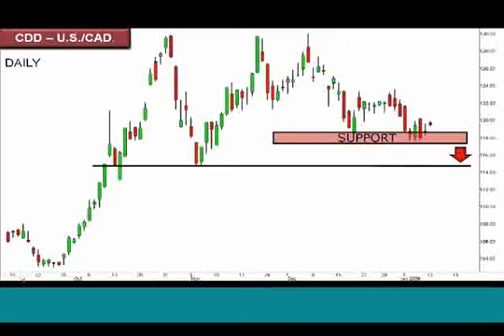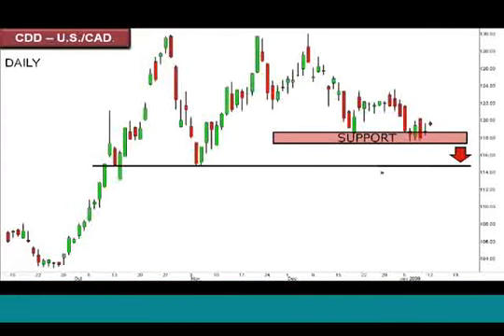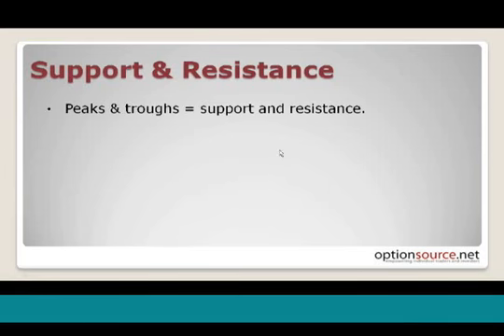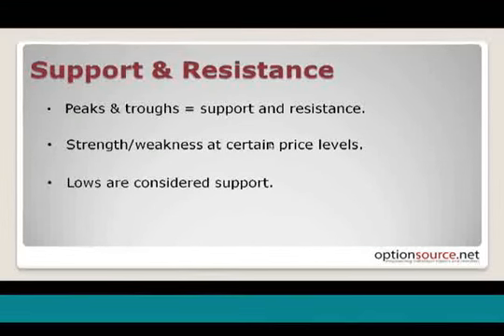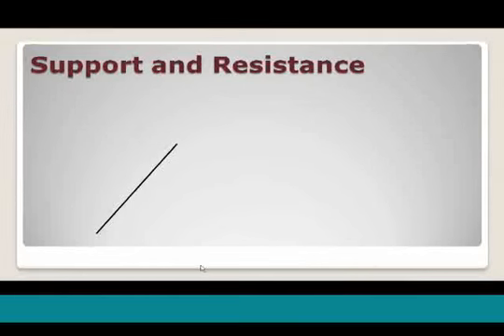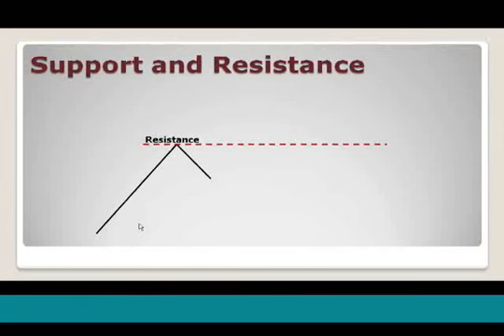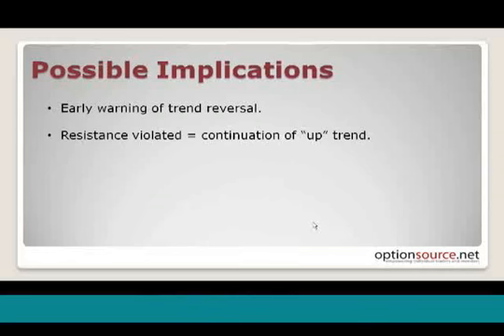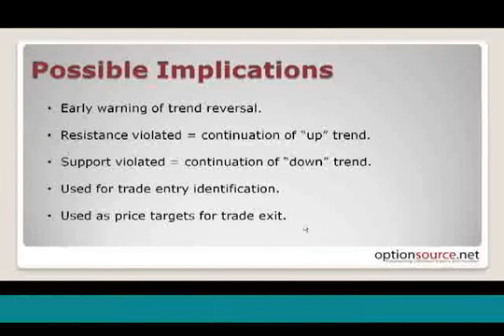Pt4--Jason Ayres: Identifying High Probability Indicators for the Currency Markets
Jason Ayres, a leading educator and options strategist, helps identify high-probability indicators for the currency markets.